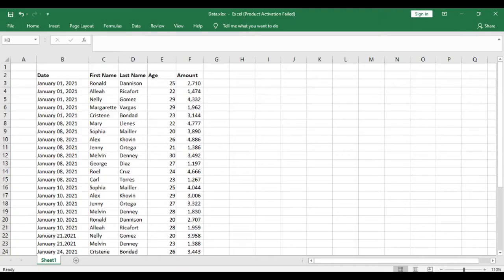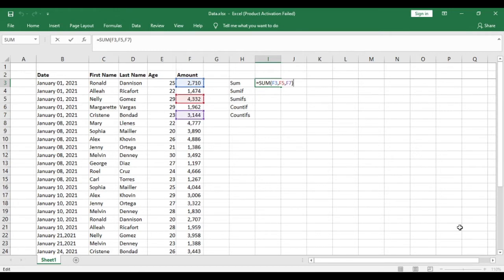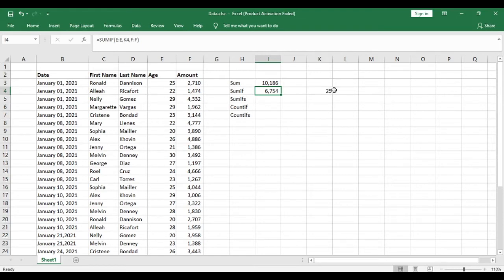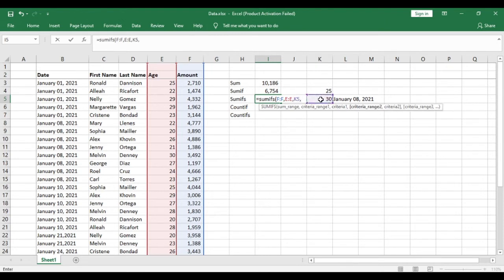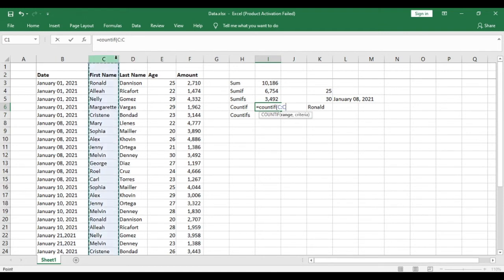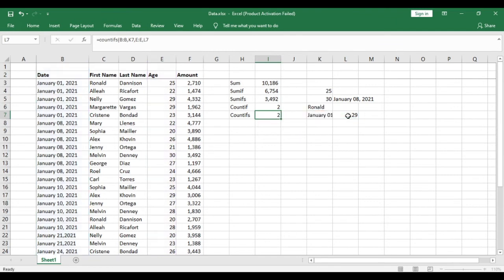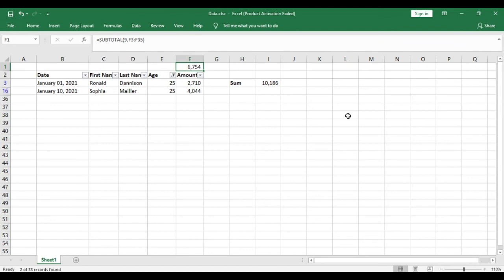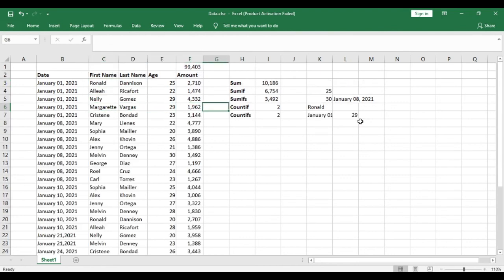Microsoft Excel - Sum, Sumifs, Countifs Formula Tutorial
This is a Microsoft Excel Tutorial for Sum, Sumif, Sumifs, Countif, and Countifs.